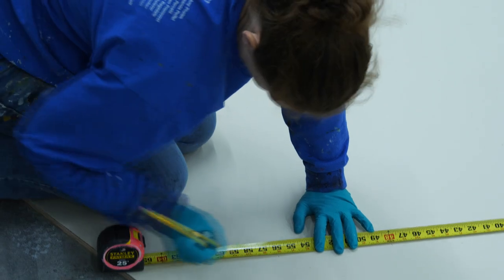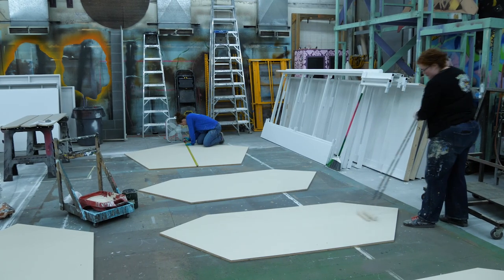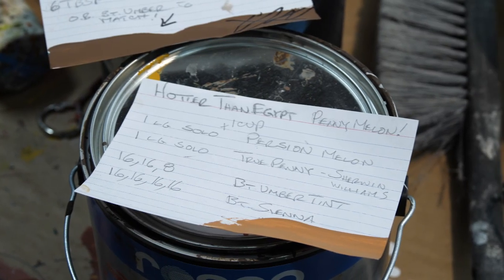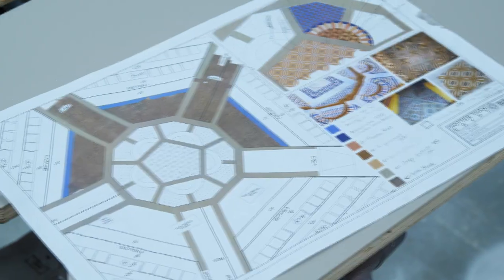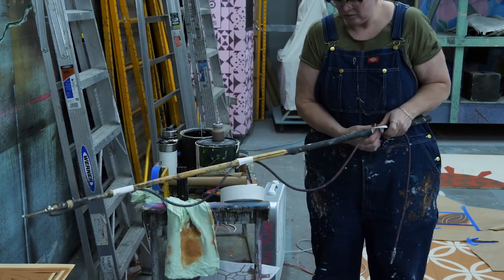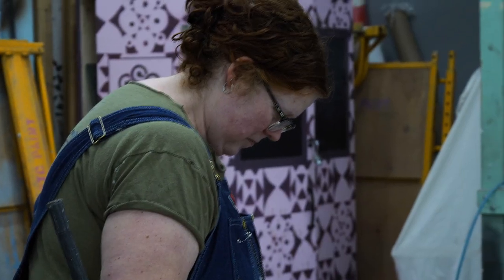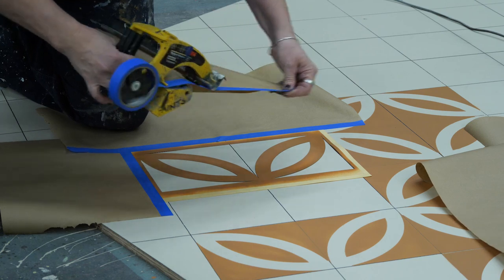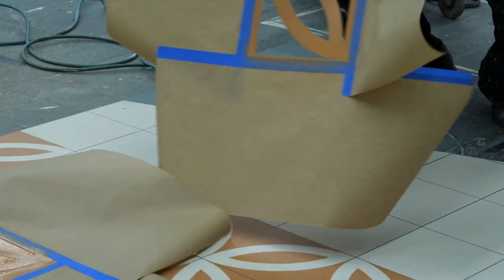Stage Stories: Hotter Than Egypt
Lead Scenic Artist Melanie Rentschler describes the creation of a faux marble floor for Hotter Than Egypt by Yussef El Guindi, playing February 10-March 12, 2023 in the Kilstrom Theatre.